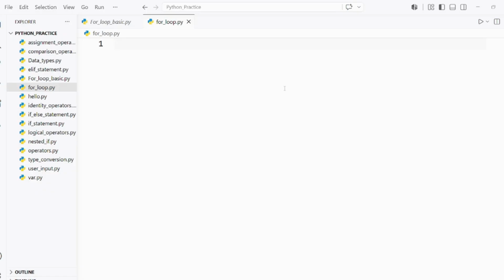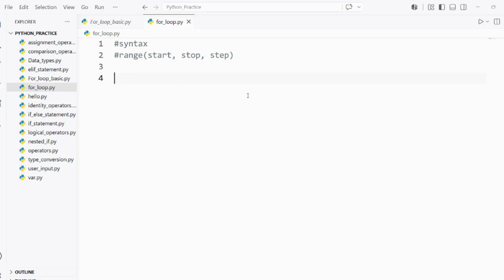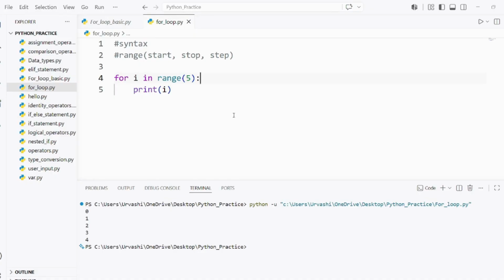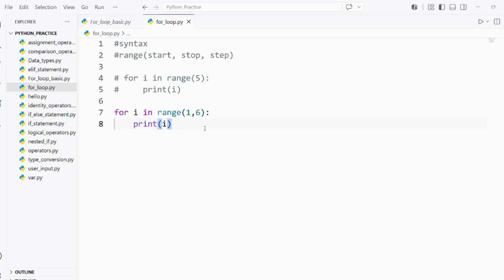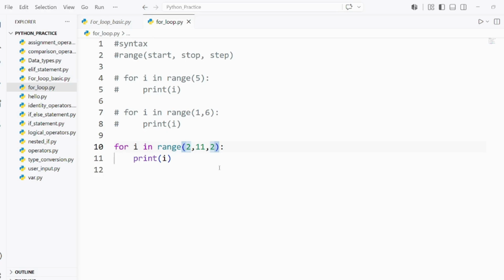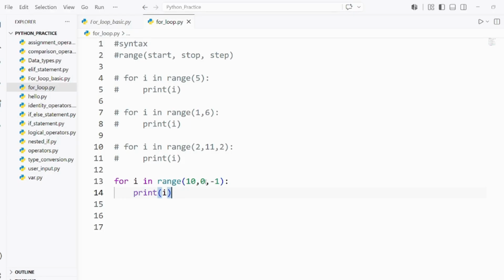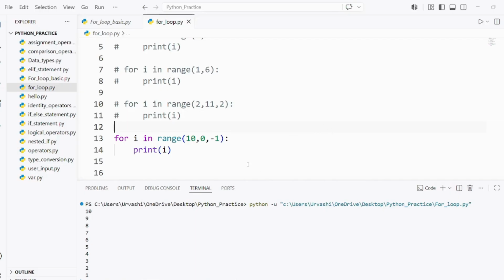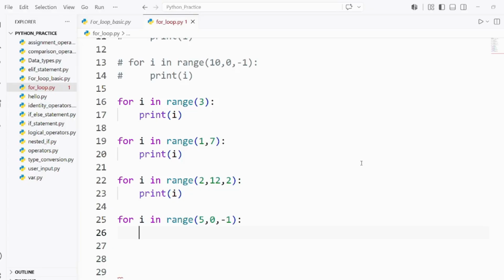For Loop with range() Function in Python🔥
In this video, you'll learn how to use the range() function with a For Loop in Python.

📚 Topics Covered:
✅ What is the range() function?
✅ Syntax of range()
✅ Start, Stop, and Step parameters
✅ For Loop with range()
✅ Printing numbers using range()
✅ Even numbers using step
✅ Reverse counting with negative step